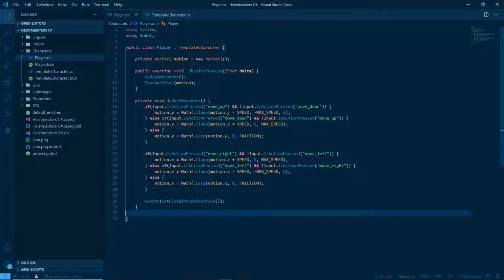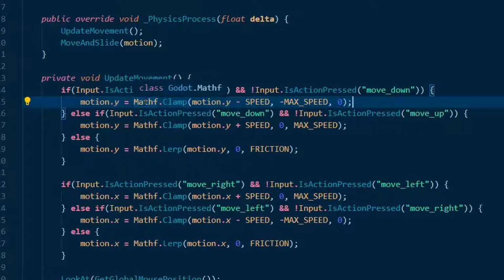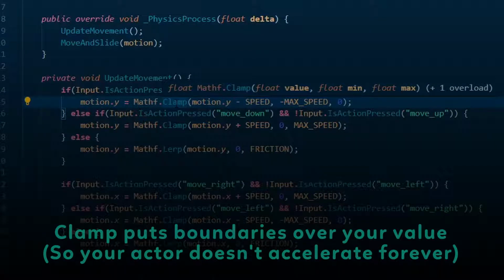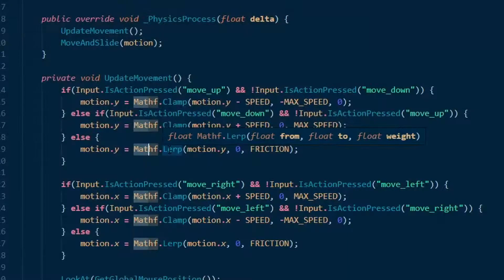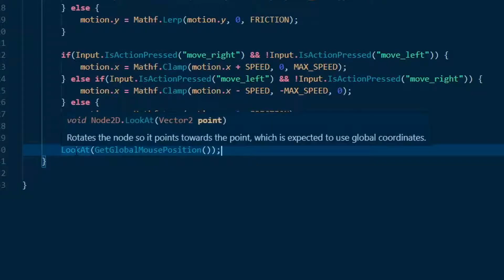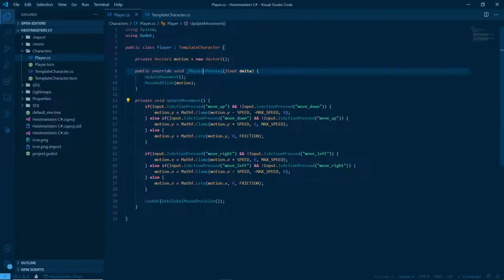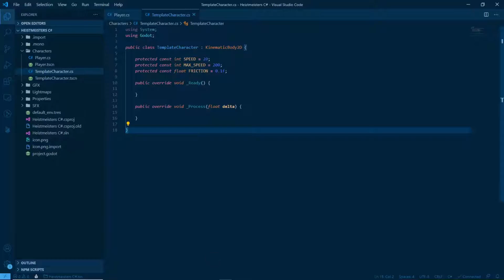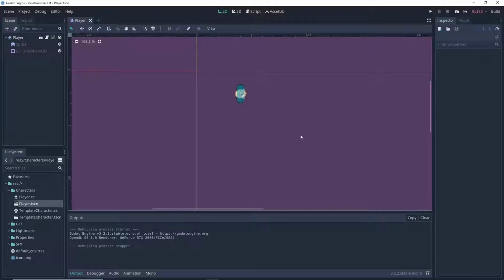Heistmeisters (Godot C#) - Moving in all directions looking at the mouse - 04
Hey, everyone! This is the fourth episode of Heistmeisters C#, where we will finish our player movement! Join in!

Heistmeisters (Godot C#) - Moving our player up and down - 03